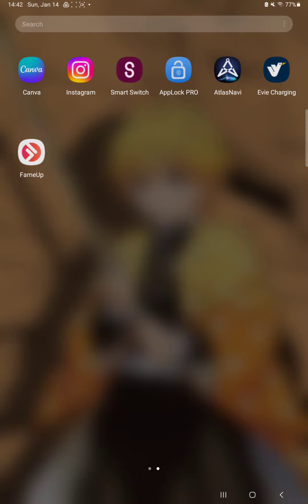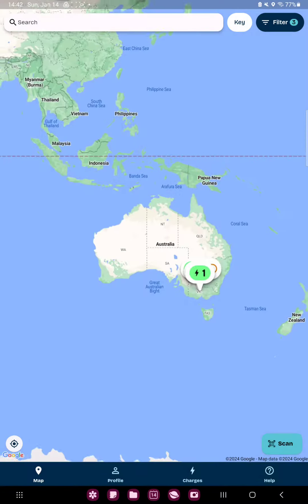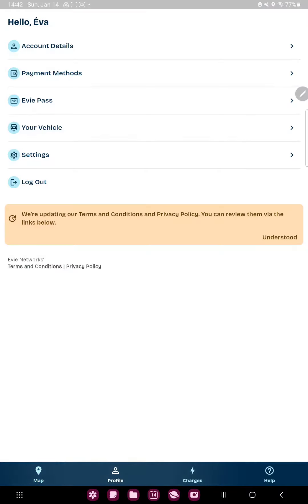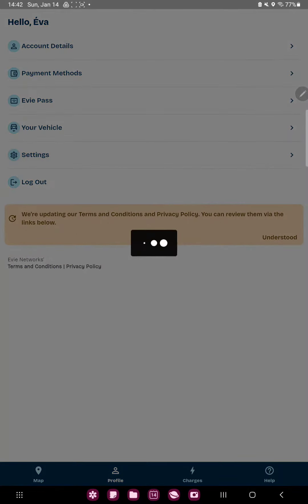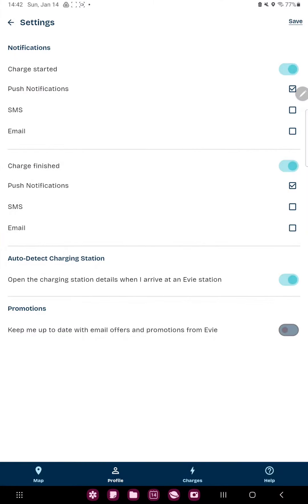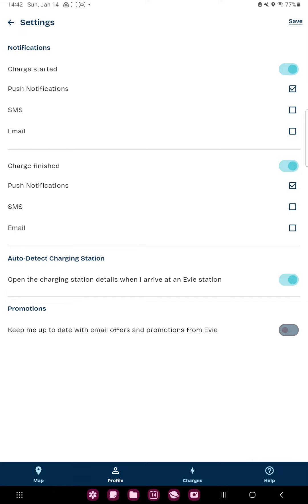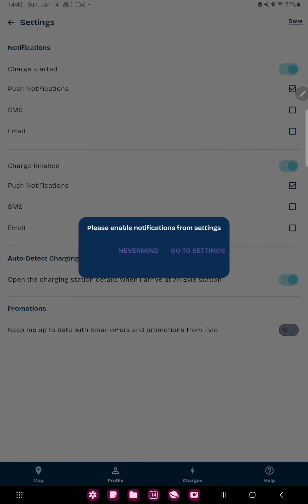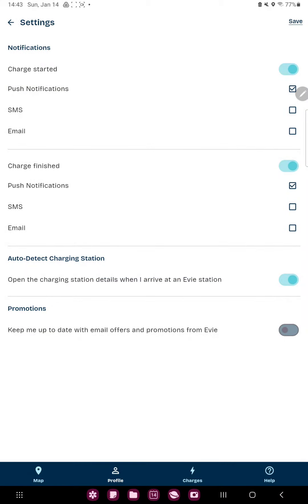How to enable notifications when the charging is started on Evie Charging?